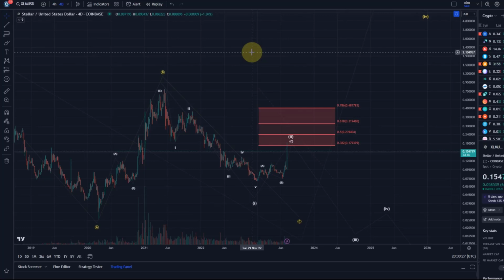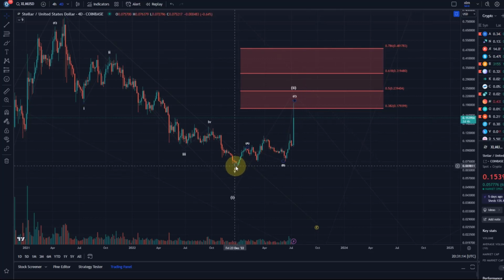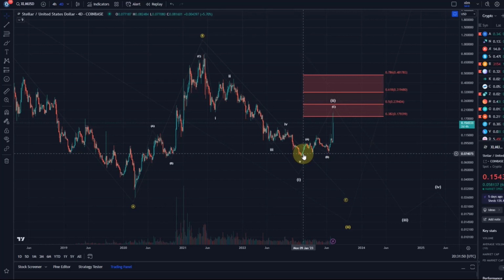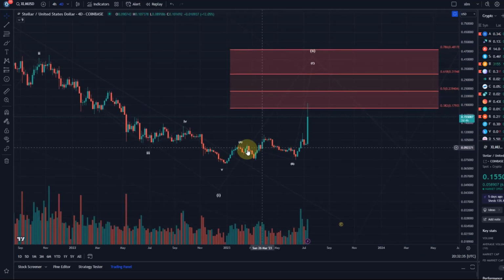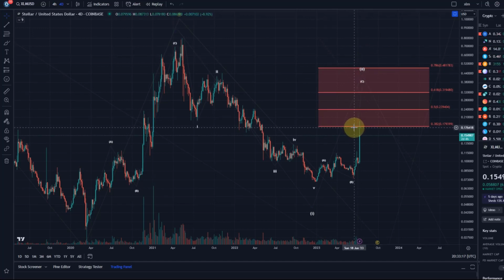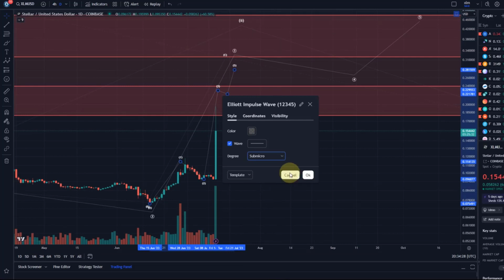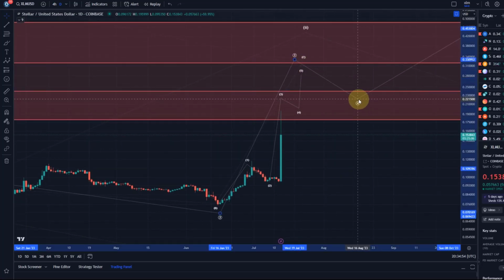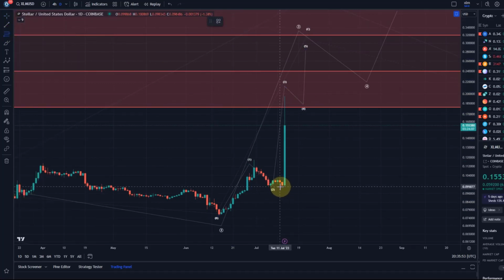XLM Stellar Crypto Price News Today - Price Prediction and Elliott Wave Technical Analysis!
Trade on Coinbase:
Receive $10 in BTC (see terms on website):

Trade on Kucoin:
Receive a 20% fee discount:

Trade with Trading212:
Receive shares worth up to $100: